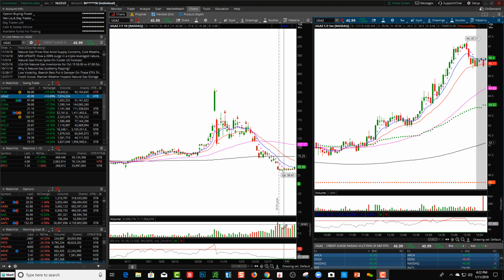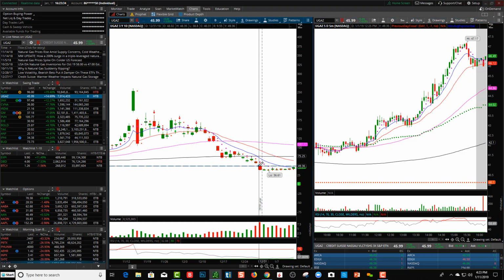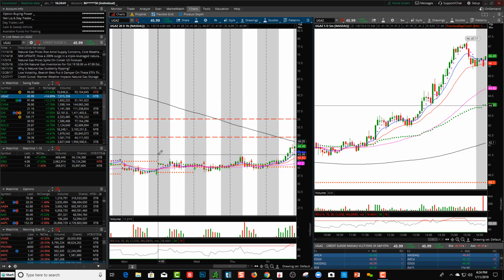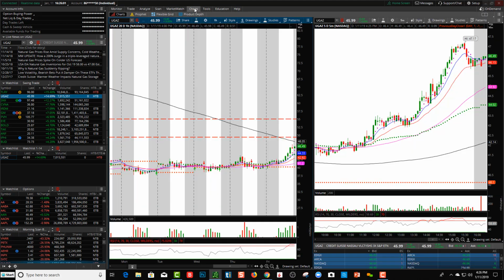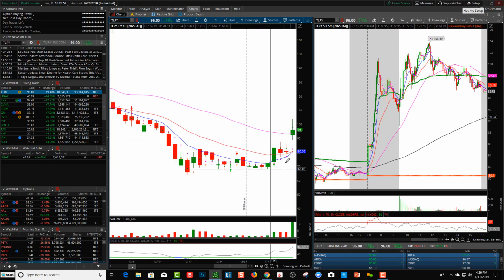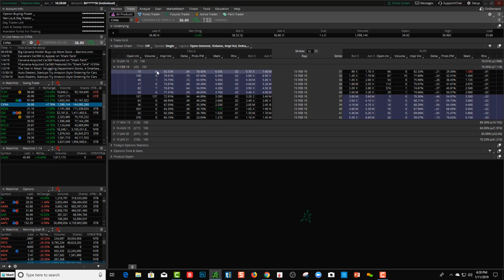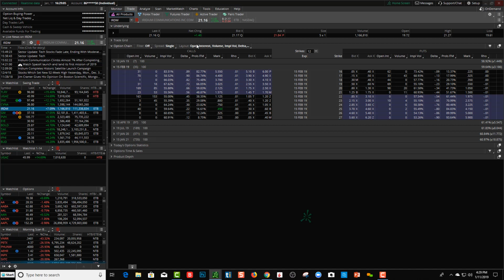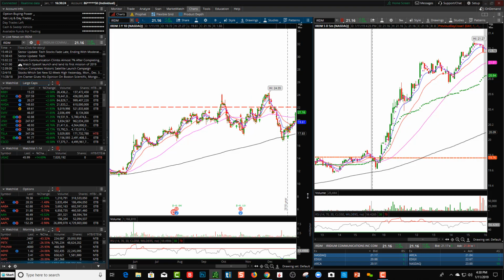Swing Trade Watch List